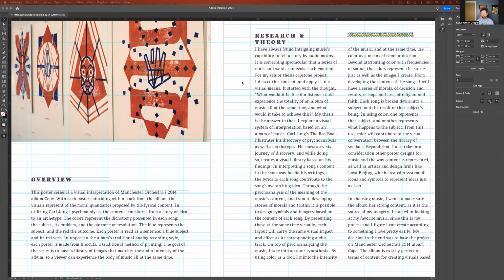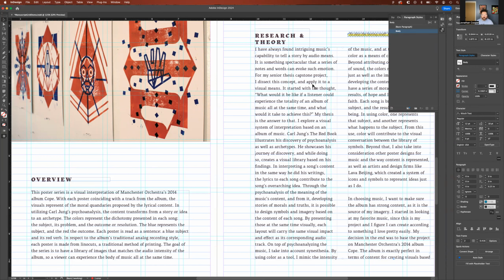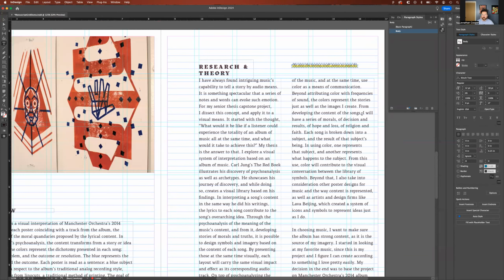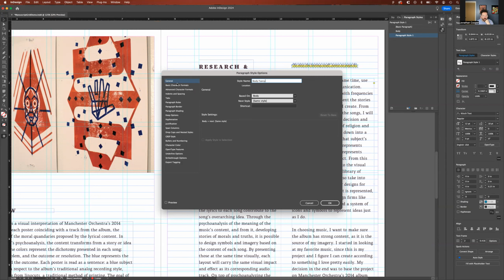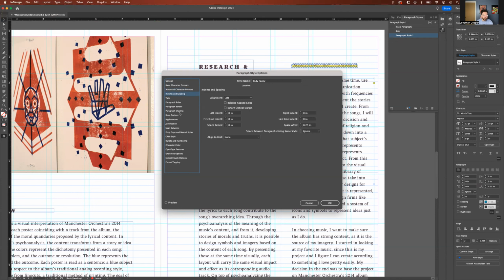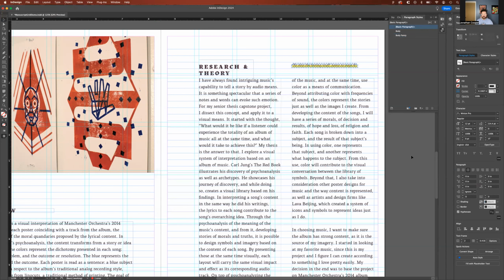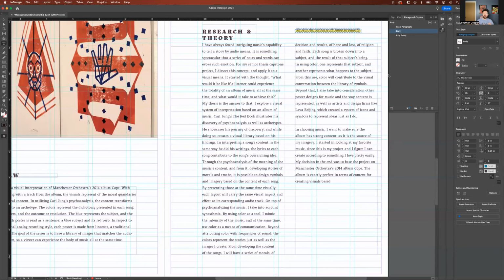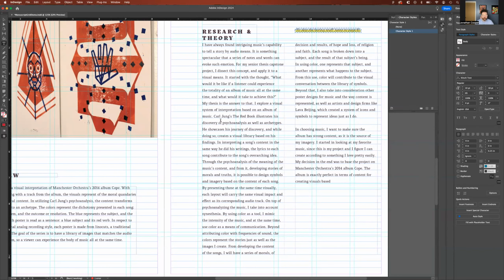Paragraph Styles & Character Styles in InDesign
A brief overview on utilizing paragraph styles and character styles in your InDesign files.